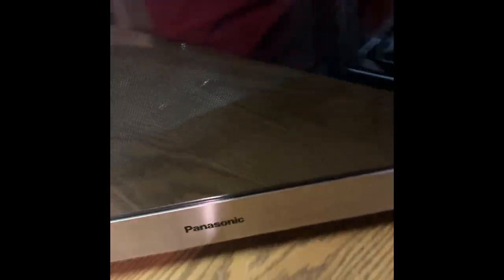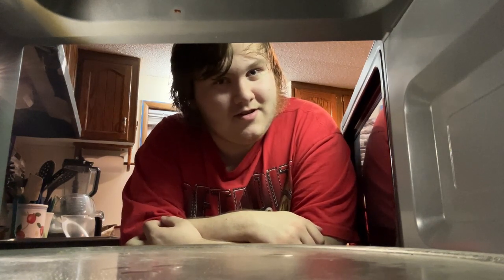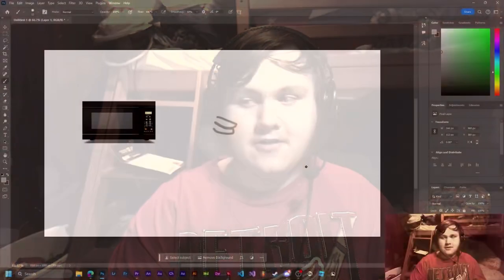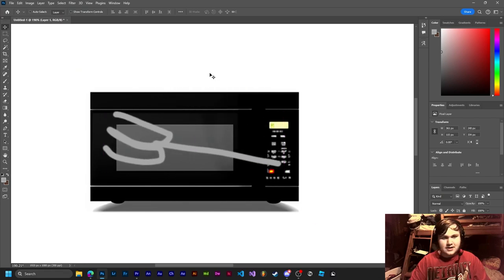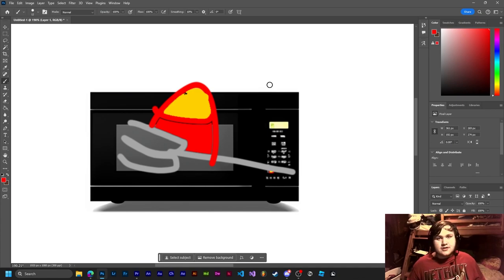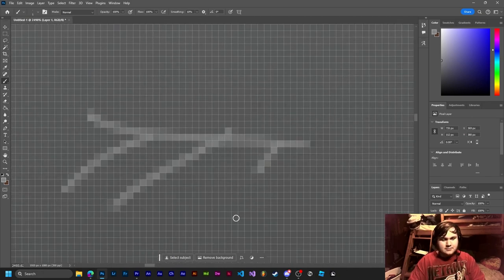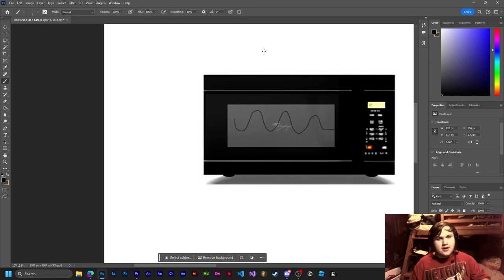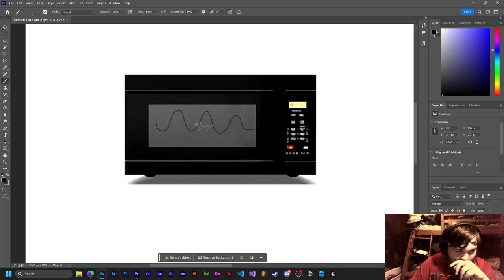Is It Okay to Put a Fork in The Microwave?